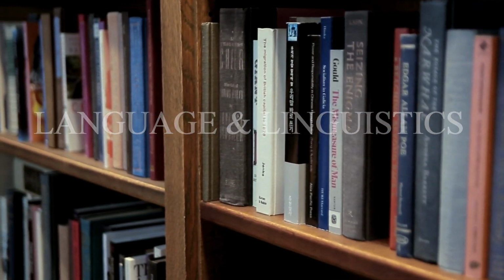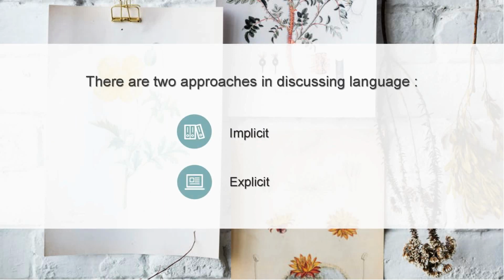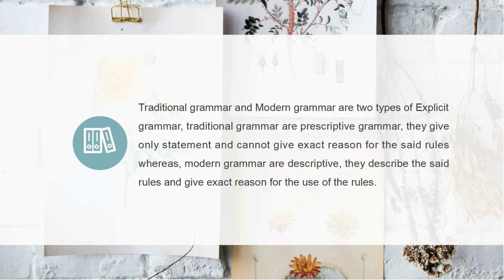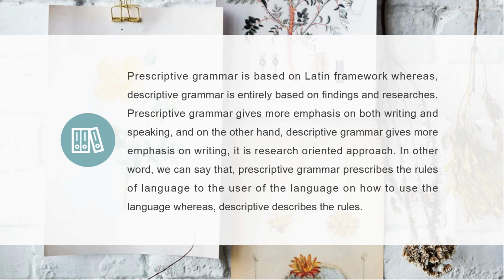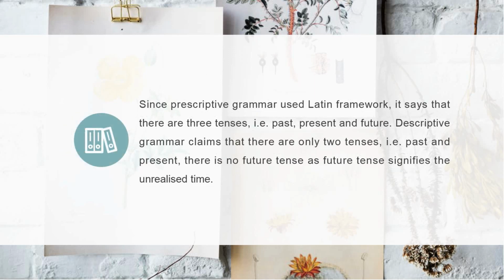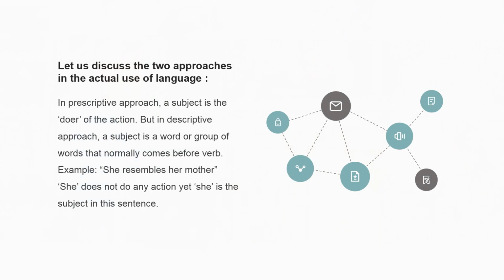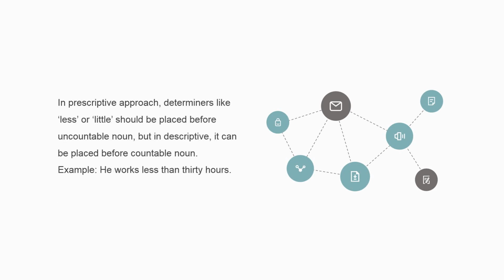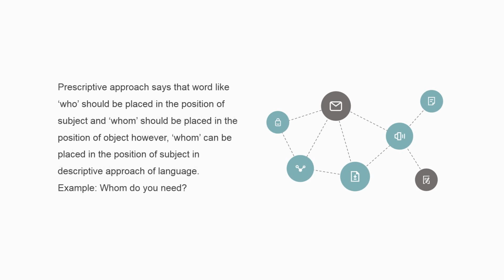Language : Prescriptive & Descriptive Grammar - approaches of language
In this episode of Language & Linguistics, we discuss about Prescriptive & Descriptive Grammar (approaches of langauge)